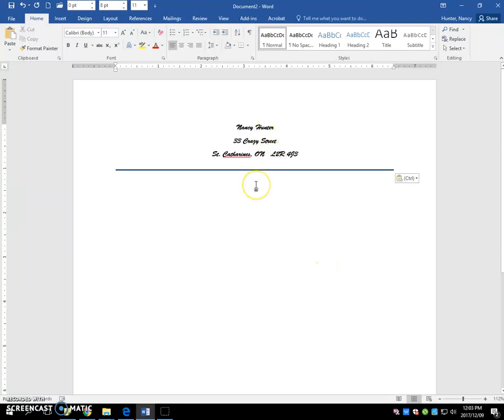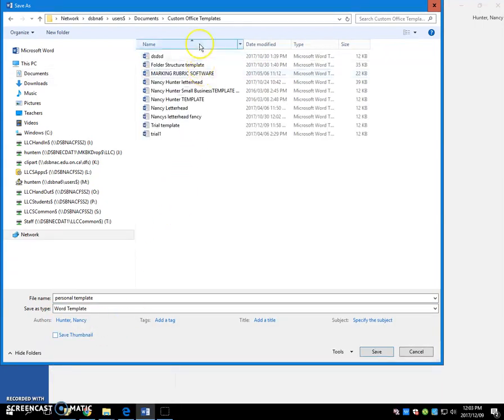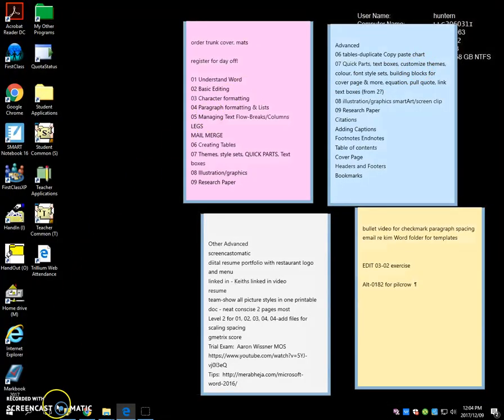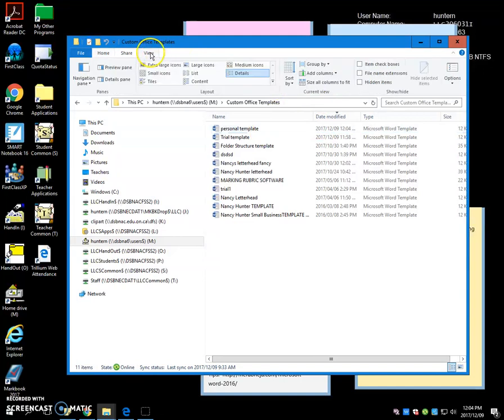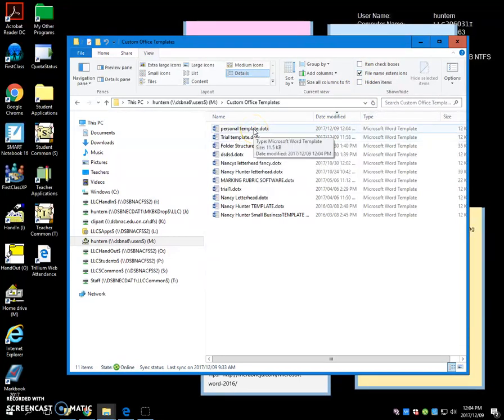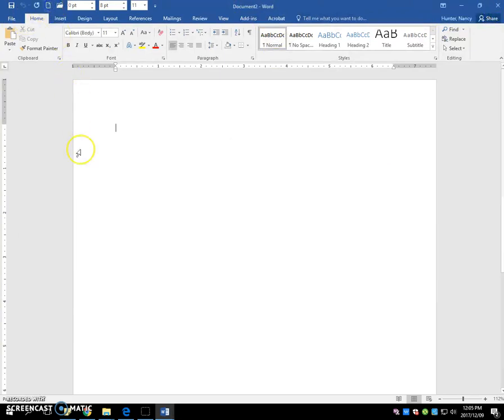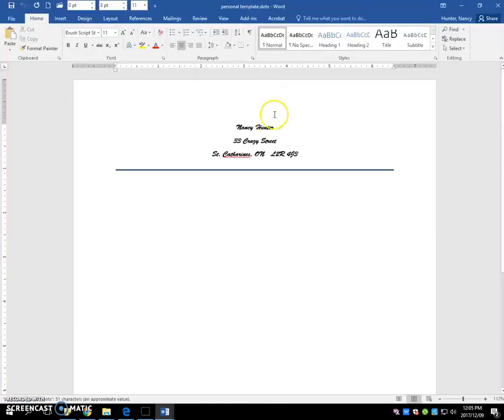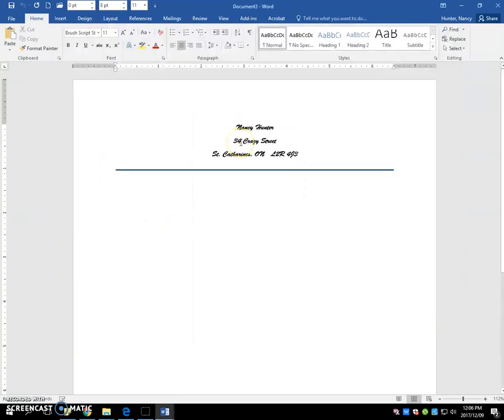1 Make Use and Edit a Template in Word 2016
These are the steps for school. See your notes if you are using a template at home - it is a different.